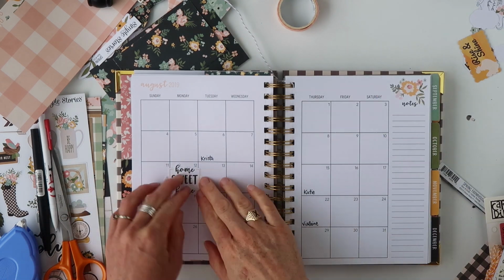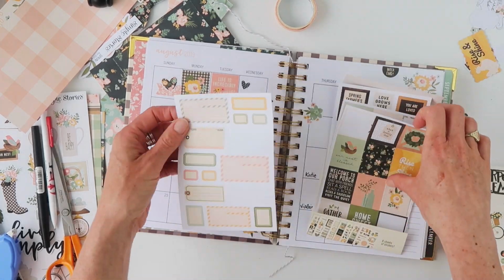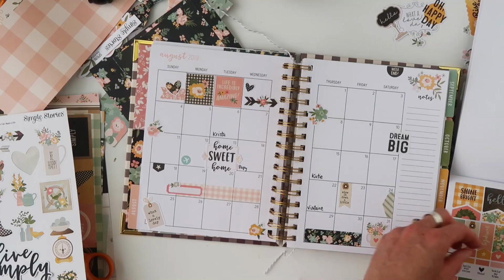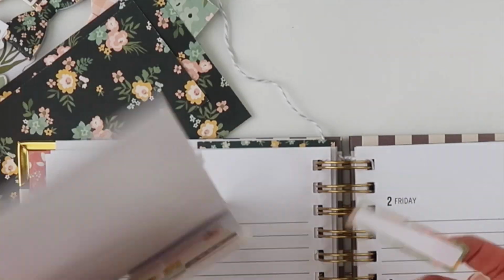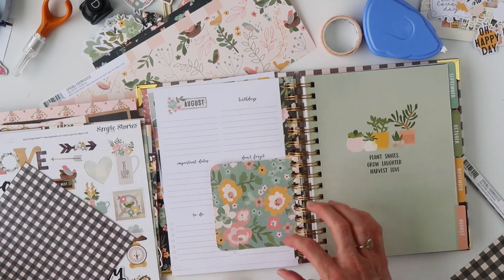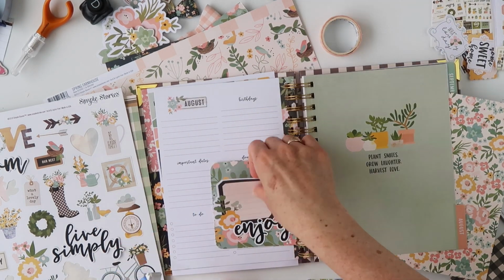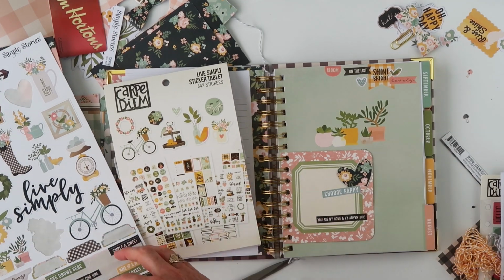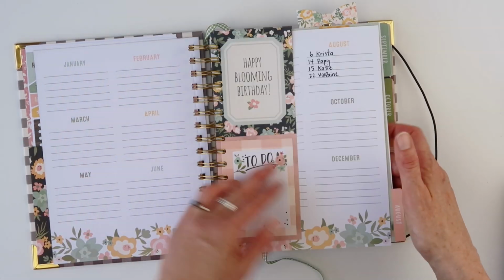Planner Setup for September | Carpe Diem Live Simply Spiral Planner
Happy Planning!